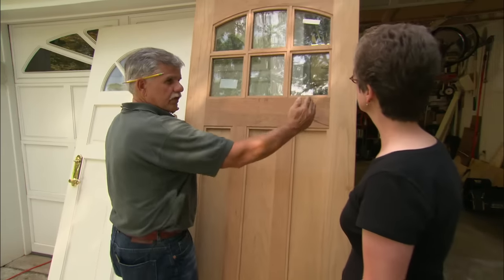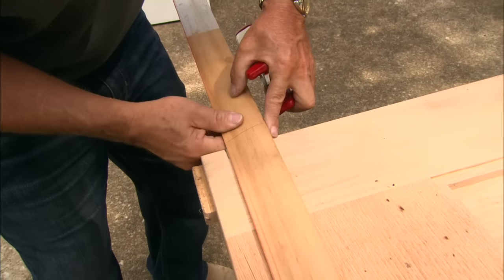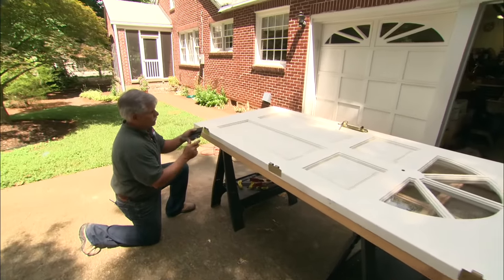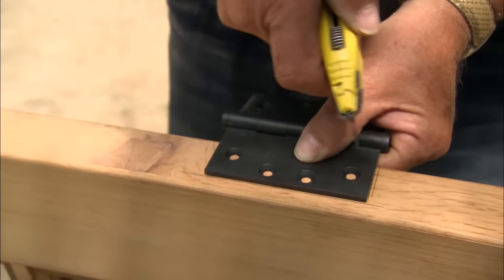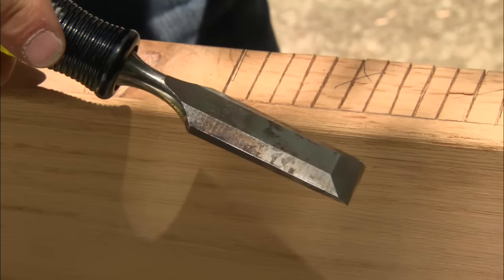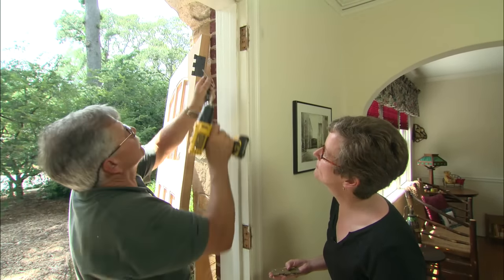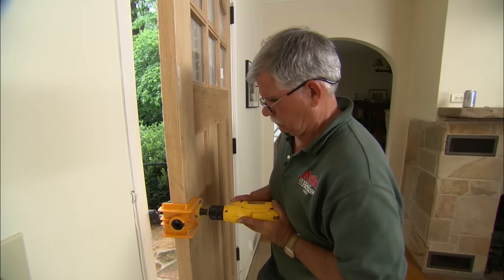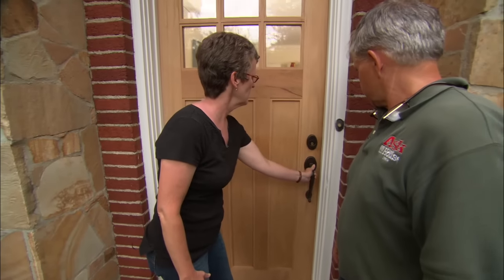How to Hang a New Front Door in an Existing Frame | This Old House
This Old House general contractor Tom Silva replaces an old entry door. (See below for a shopping list and tools.)

Shopping List for How to Hang a New Front Door in an Existing Frame:
- wood entry door
- door hinges
- lockset

Tools for How to Hang a New Front Door in an Existing Frame:
- straightedge and utility knife
- circular saw
- combination square
- hammer
- _-inch-wide chisel
- drill/driver
- tapered drill bits
- block plane
- hole saw and hole-boring template